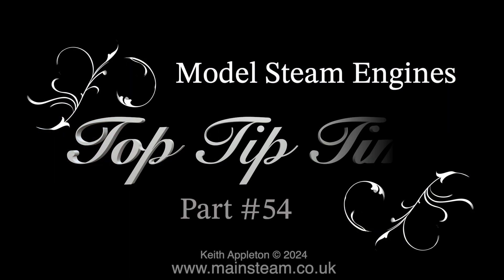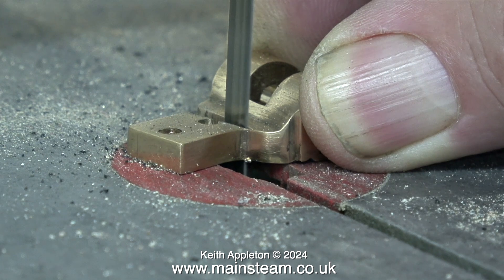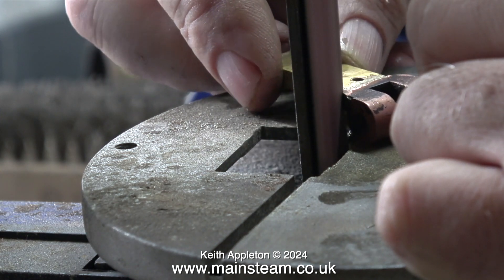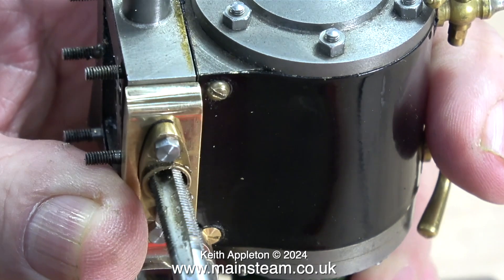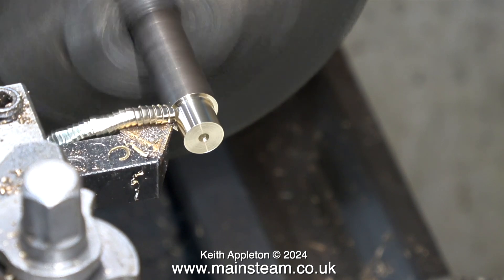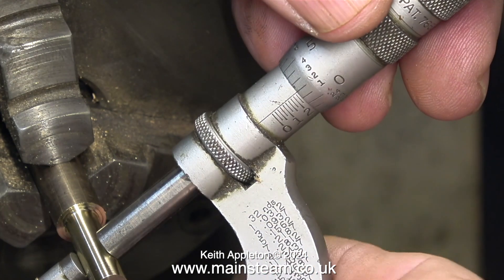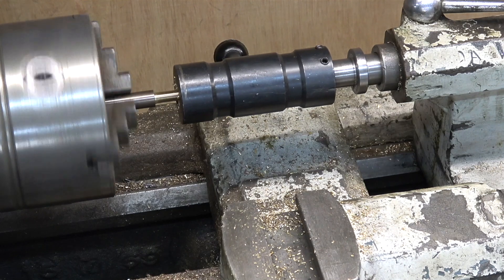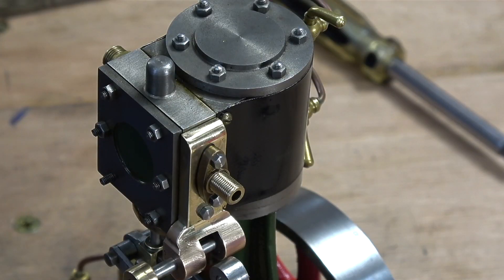MODEL STEAM ENGINES - TOP TIP TIME - PART #54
Model Steam Engines - Top Tip Time - Part #54. This video contains many tips showing how I modified the reversing gear design of a Stuart Models 7A Steam Engine.